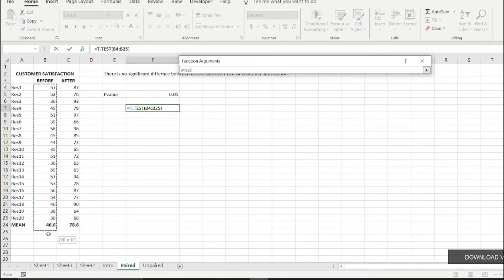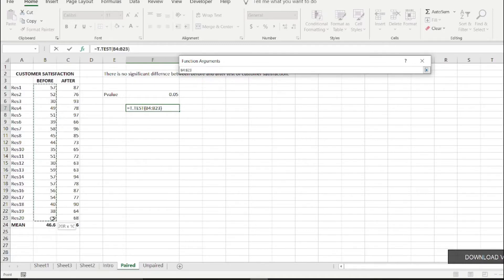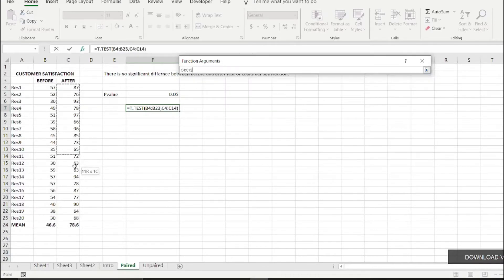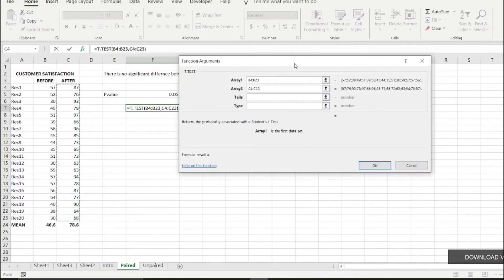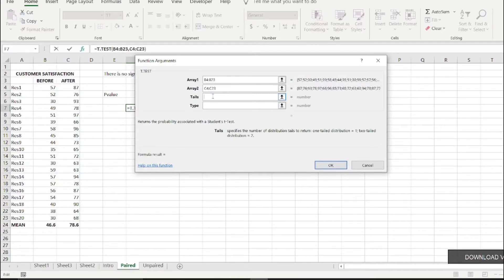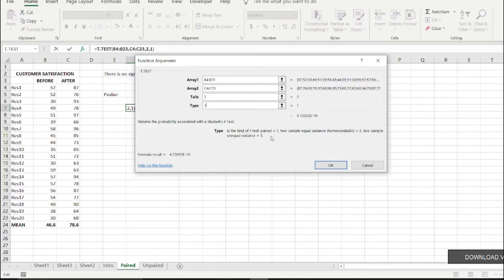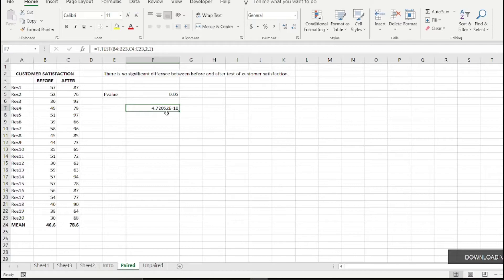How to perform t-Test, The Test of Difference using Microsoft Excel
In this video, I will share with you how to perform a t-test using Microsoft excel.